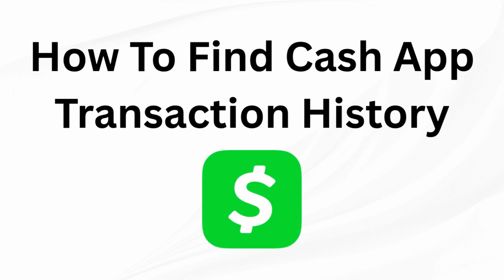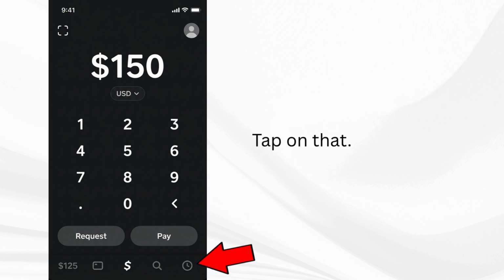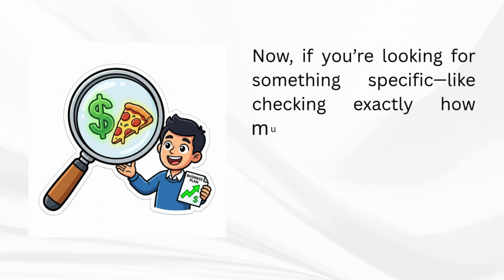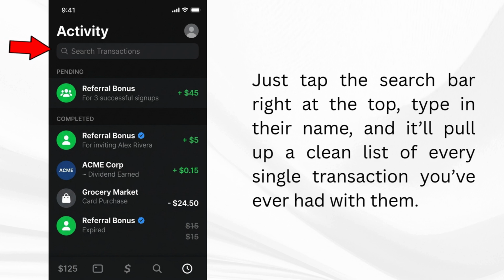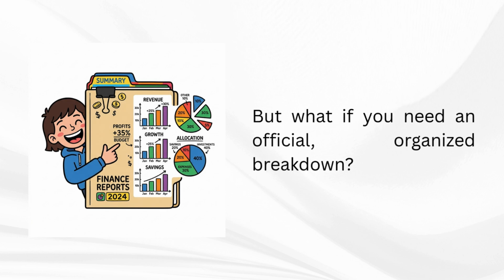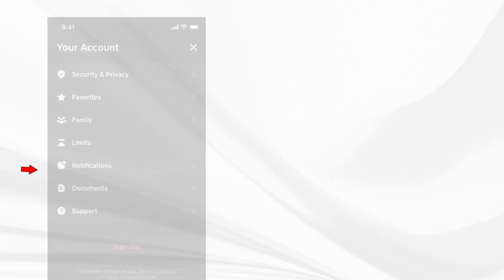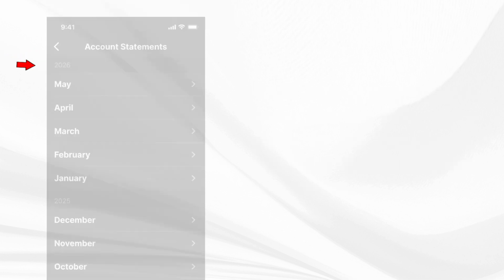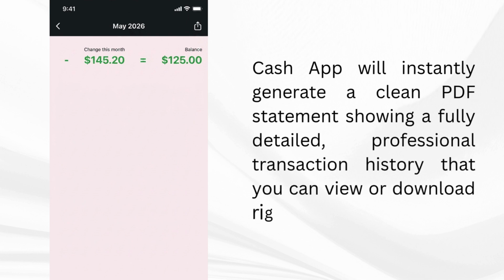How To Find Cash App Transaction History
Learn exactly how to find Cash App transaction history in just a few quick steps. This short guide shows you how to easily navigate the app, view cash app history, and pull up your past transactions effortlessly.

📌 What You'll Learn:
1. How to access and read your cash app activity log
2. The fastest way to filter and find cash app transactions for specific people or companies
3. Where to download your official, detailed cash app statement for your personal records